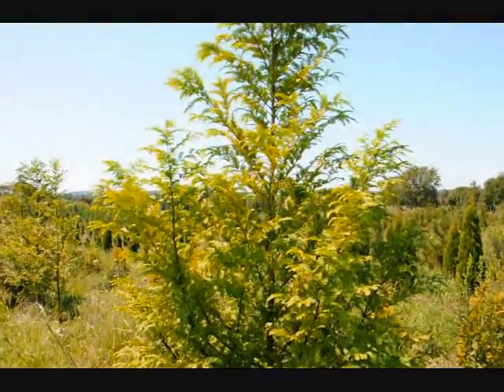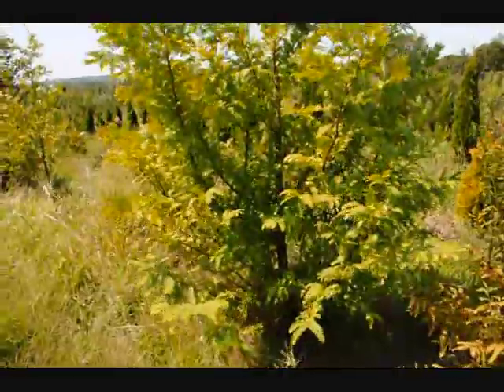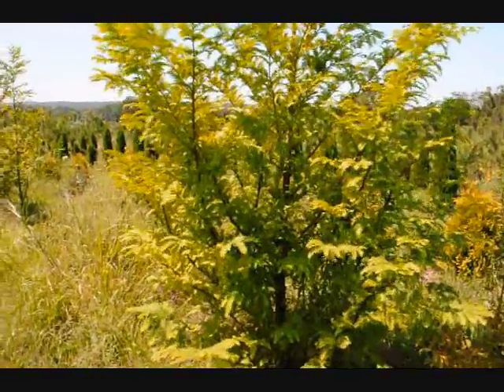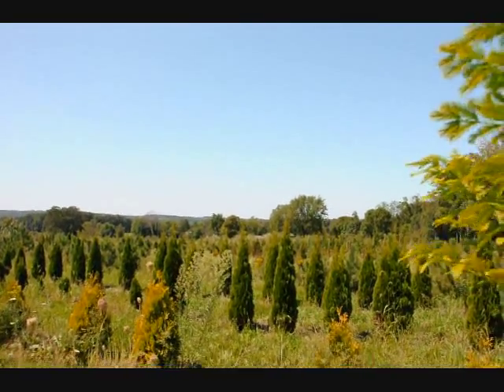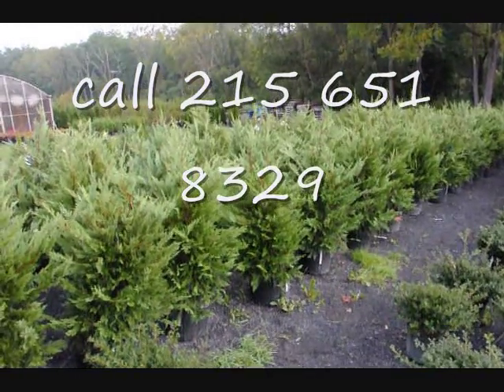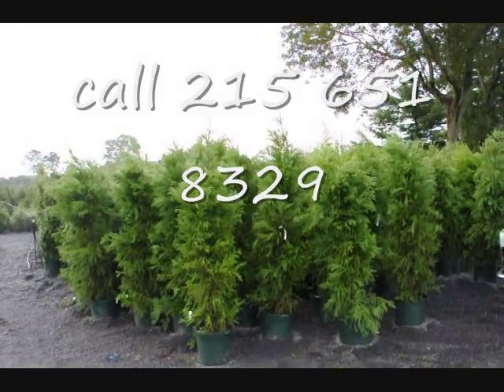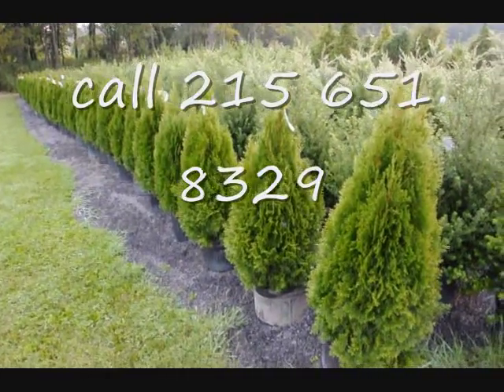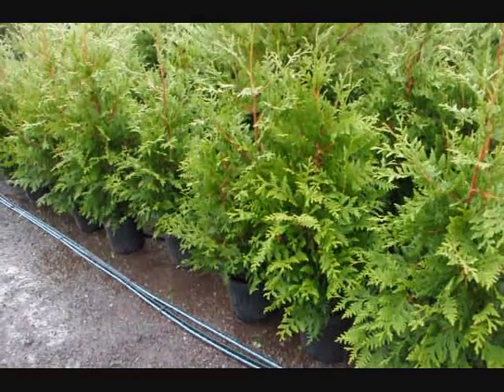Dawn Redwood or The Dinosaur Tree,called, "Metasequoia glyptostroboides" Pa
Okay campers: This tree proves that scientists don't know when a tree is extinct. Fossil records showed that this tree was extinct for 35 million years, yet this deciduous conifer fooled them all until 1945 when it was rediscovered in a remote valley of Central China. Dawn Redwood or The Dinosaur Tree, is officially called, "Metasequoia glyptostroboides". This plant is great for a Hort 101 beginner. It is easy to grow, pest free, adaptable, grows fast, and has soft bright green needles, and of course we have hundreds of 3-4' plants ready for your landscape. Our Fountainville Pa. location is the only outlet in the world for this tree and its fossil! Yes, we sell both. We are the only nursery in the world that sells this plant in fossil from and live form. Your kids will enjoy the tree and will also be able to see its fossil!!! There was once a shallow lake. Plant matter which fell into the water of the lake was covered with a fine layer of silt which built up over the years as a result of deposition of diatoms which bloomed in the lake each spring and died in the summer. Over many millions of years this silt was transformed into fossil bearing stone. We have found some examples of these fossils and have ready for you at our Fountainville location. The Dawn Redwood first came to America in seeds and has shown to be viable in zones 6 to 8. This tree grows fast and can reach 75 to 100 feet by 25 feet in diameter. It likes full sun to partial shade and is tolerant of moist to dry soils with ph ranges of 3.7 to 7.0. Go ahead and plant it in clay soils, loam or sand. Its bright green, feathery, needle-like foliage will turn brown and will drop quickly in the fall. Thus this plant will be suitable for a great summer screen or a specimen plant.